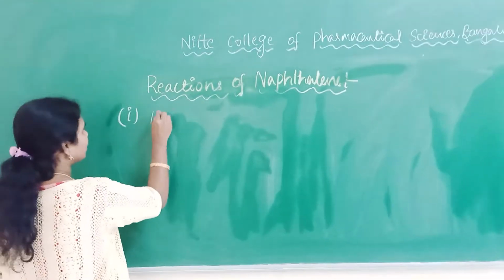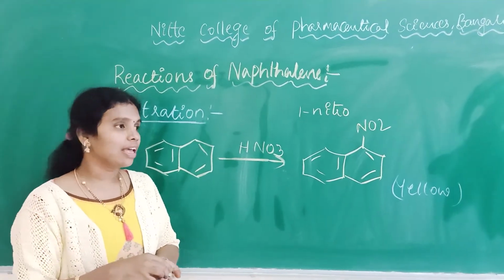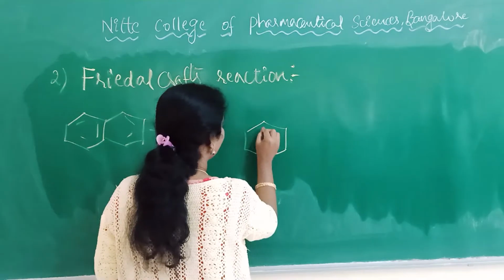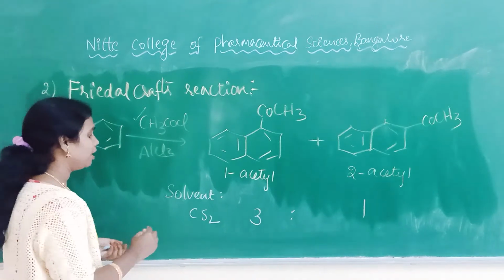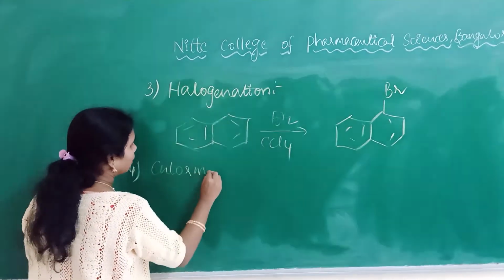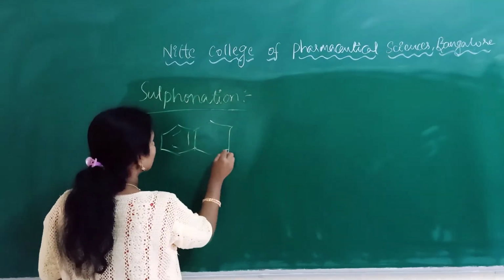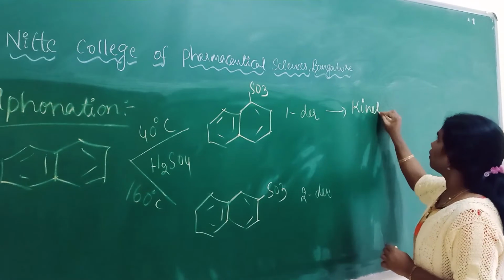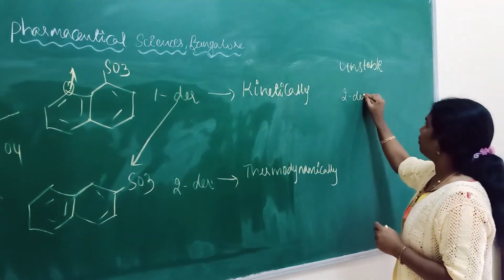Reactions of Naphthalene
Naphathalene undergoes  electrophilic substitution reactions,here i have given various reactions of napthalene.Hope you all will understand the session